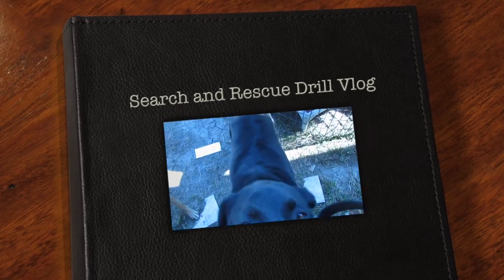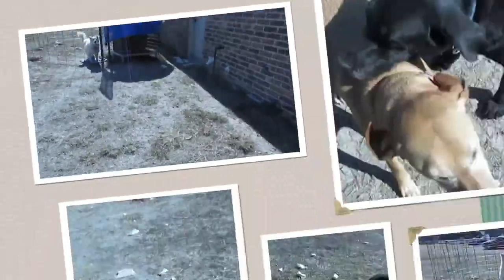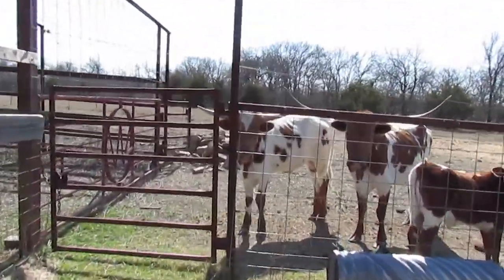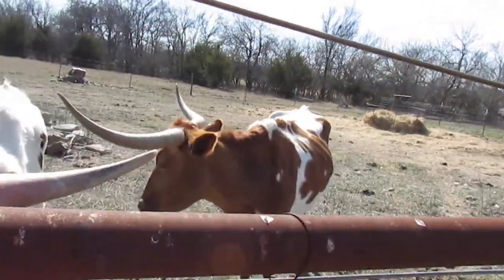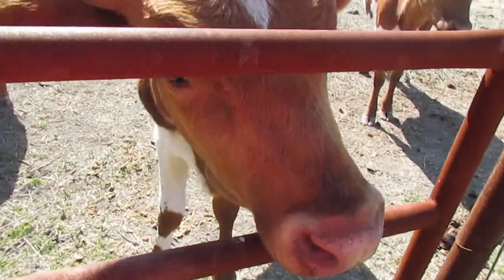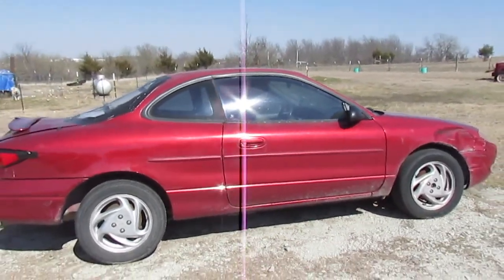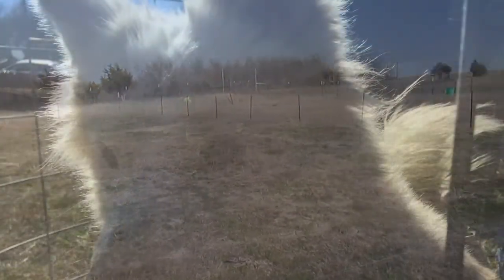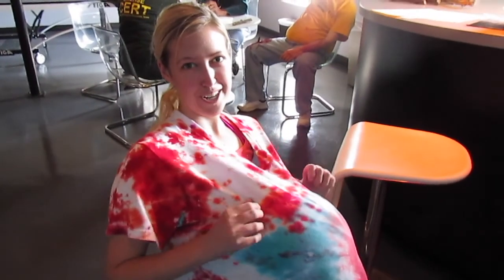Search and Rescue Drill Vlog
This video is about 2016 Cert Search and Rescue Drill